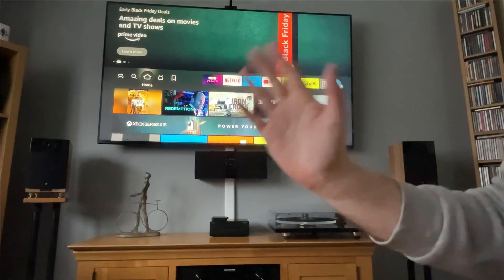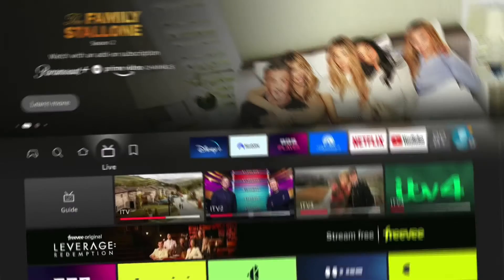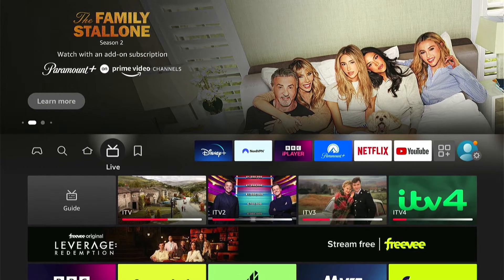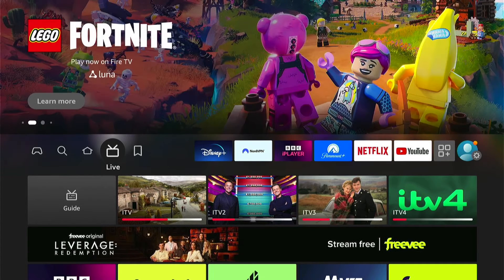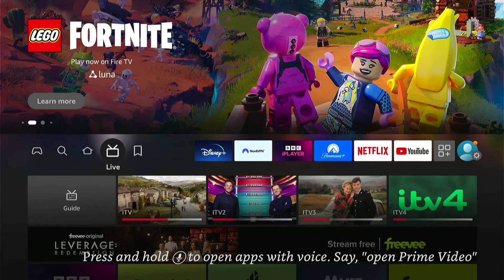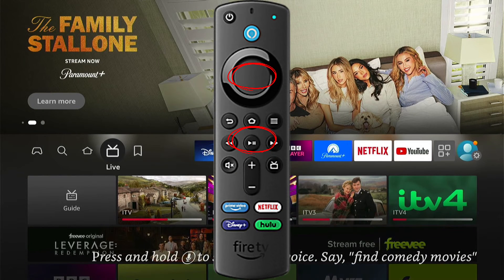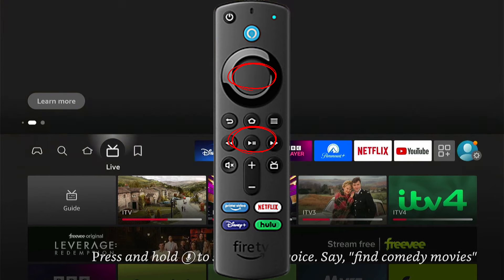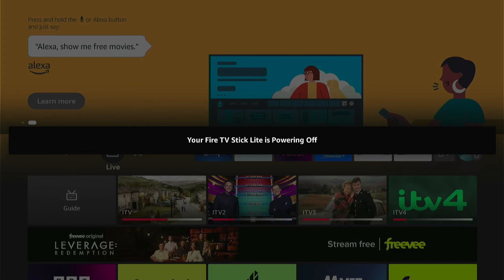2 Ways to FIX Frozen Screen or STUCK Amazon Firestick 4k Max (Fast Method)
In today's video we are going to learn fix frozen firestick, amazon fire stick frozen on logo, how do you unfreeze firestick.